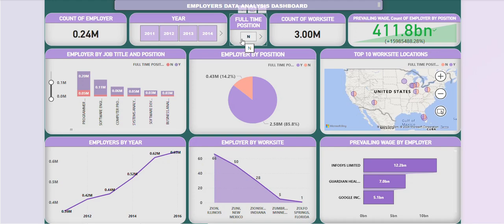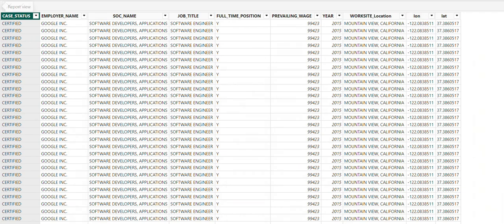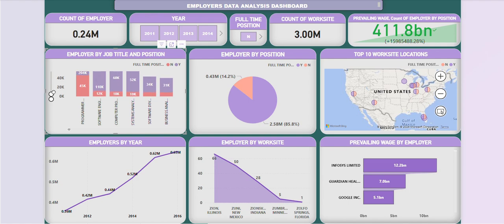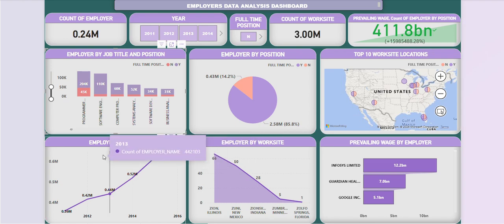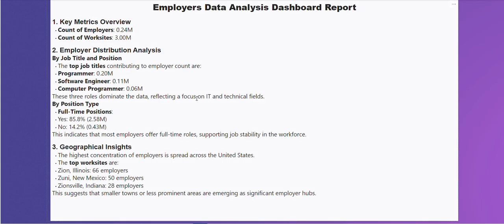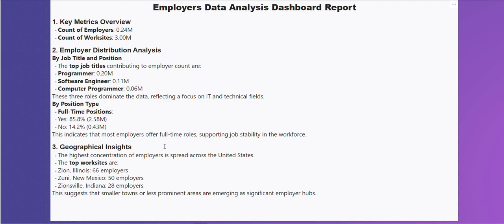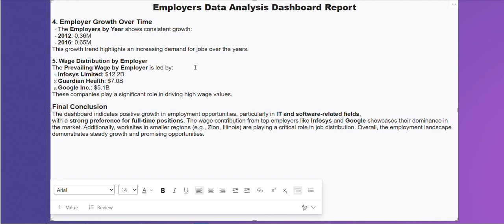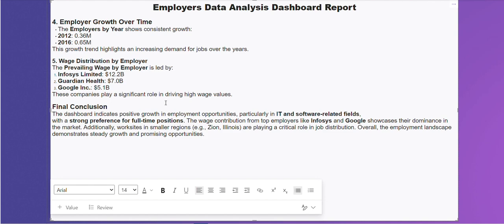👨‍💼📊 Employee Data Analysis in Power BI | Workforce & Job Market Insights 🚀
In this video, Rupesh Kumar presents a detailed Employee Data Analysis Dashboard built in Power BI using a large dataset containing 300,000+ records.
The dashboard focuses on employment status, job titles, wages, growth trends, and geographical distribution, with primary emphasis on the US job market.

📌 Key Workforce Metrics:

👥 Total Employees: ~0.24 million

🧑‍💻 Top Job Titles:

Programmers: 0.20 million

Software Engineers: 0.11 million

🏢 Employment Type:

85% Full-Time

15% Non-Full-Time

💰 Wage & Employer Insights:

Infosys Limited leads wage distribution with $12.2B

Other major contributors include Gradian Health and Google Inc.

IT and technical roles dominate both employee count and salary value

📈 Growth & Geographic Trends:

Steady year-on-year growth from 2011 to 2016

Employee count rises from 0.36M to 0.65M

Key worksite locations spread across the US, including Illinois and New Mexico

📊 Dashboard Features:

Job-title distribution with zoom functionality

Pie charts for employment type analysis

Time-series charts for growth trends

Map visuals using latitude & longitude for worksite analysis

This project is ideal for Data Analysts, HR Analysts, Power BI learners, and BI professionals looking to build real-world, large-scale dashboards.

employee data power bi
hr analytics power bi
workforce analytics dashboard
power bi dashboard project
job market analysis power bi
employee data analysis
power bi hr dashboard
it jobs analysis
salary analysis power bi
geographical analysis power bi